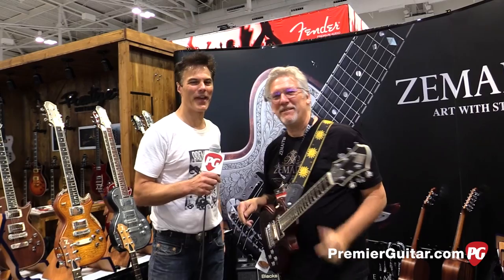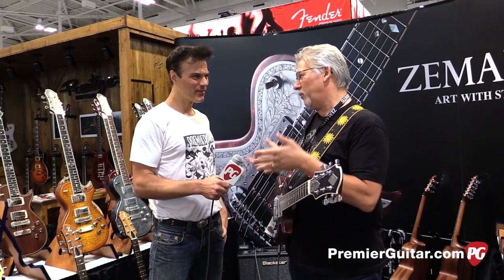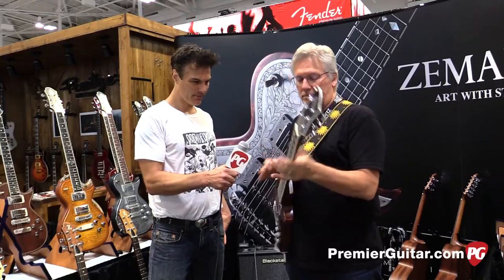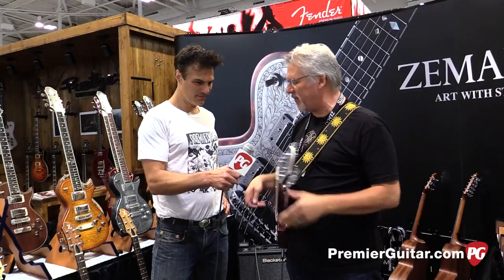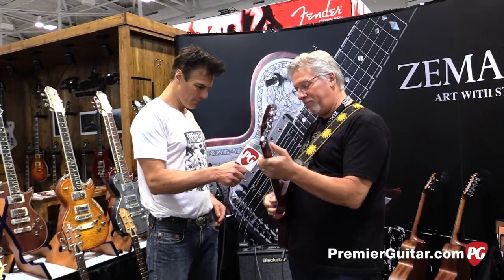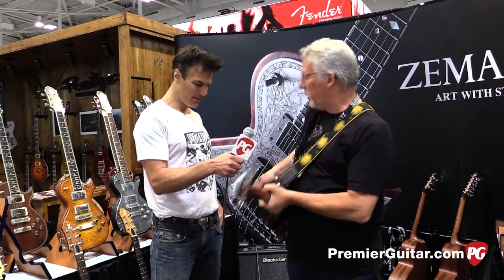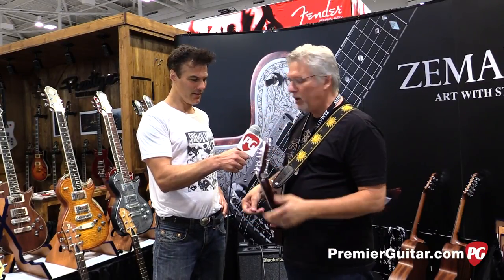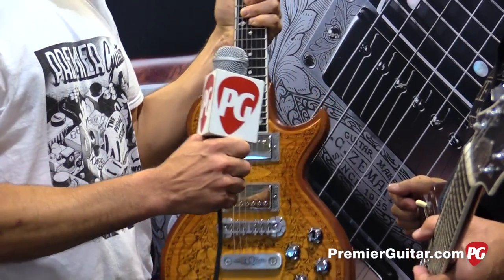SNAMM '17 - Zemaitis CS24 WF Mahogany Demo